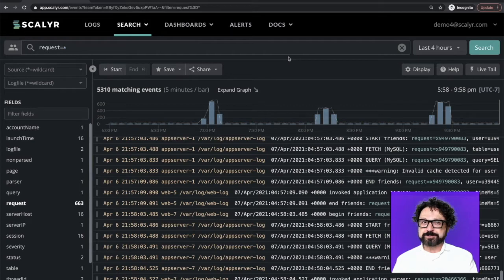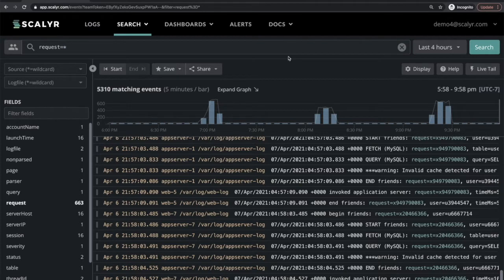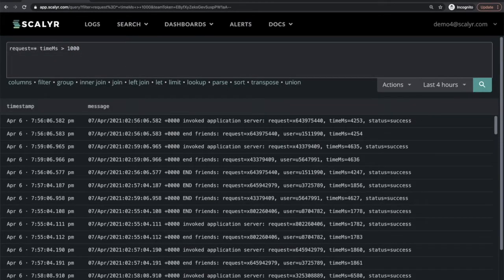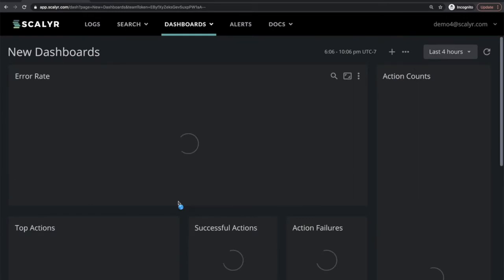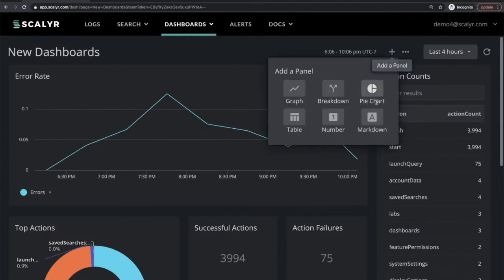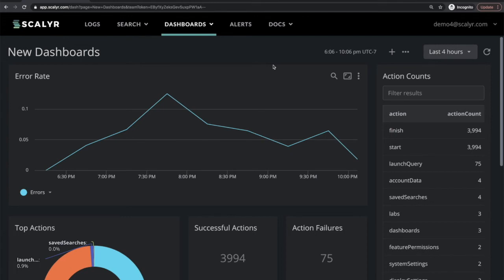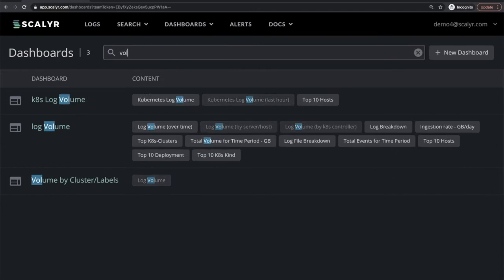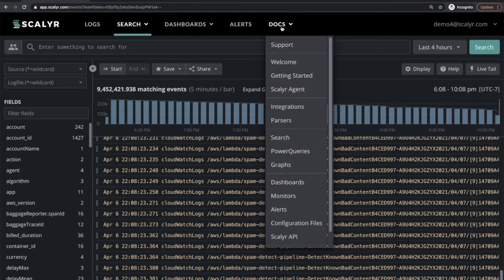Update on the New Scalyr UI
We've continued to make improvements to the new Scalyr UI, and it is now enabled by default.